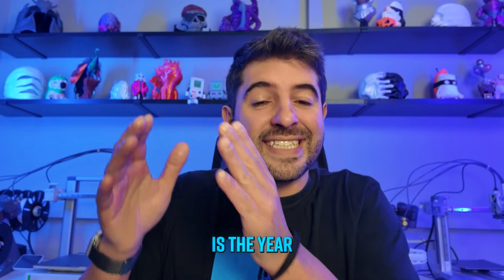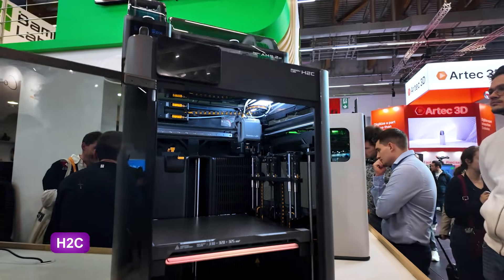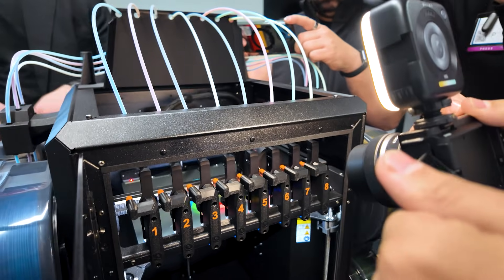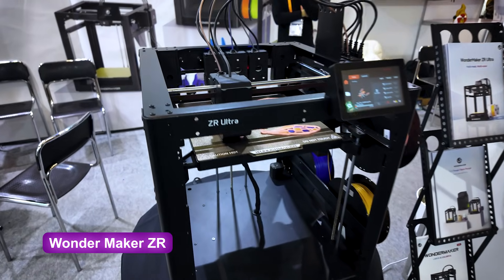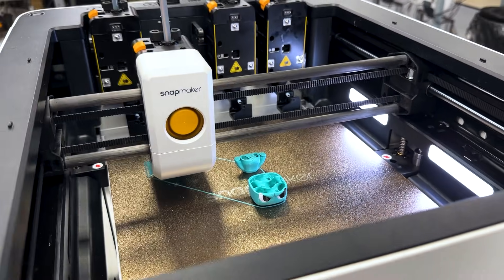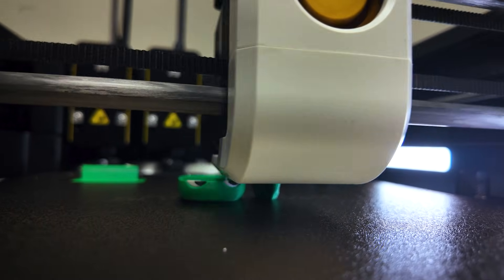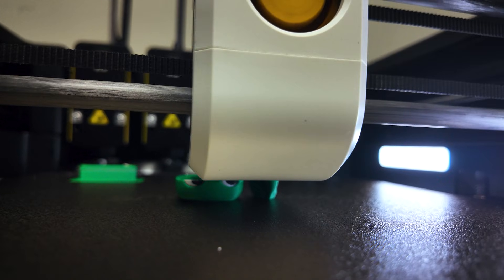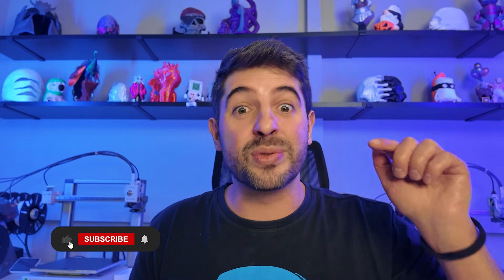The Future of Multicolor is Finally Here - 3D Printing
🚀 2026 might finally be the year waste in 3D printing comes to an end.
The biggest brands in the world are betting on purge-less multitool systems, and I saw all of them up close at Formnext. In this video, I do a direct comparison between the Bambu Lab H2C, Prusa Core One with Index, Prusa XL, Snapmaker U1, and Wondermaker ZR Ultra, breaking down their strengths, weaknesses, and what might truly change the future of multicolor printing.

🎨 The problem has always been the same: massive material waste, lost time, and huge purge towers.
But now we’re entering a new era — direct tool swapping, zero purge, higher speed, and better accuracy.

🔥 What you’ll see in this video:
• Full analysis of the top 5 multitool systems of 2026
• What each manufacturer is doing to eliminate waste
• Structural advantages of each technology (docking, alignment, sensors, preheating)
• Real-world tool-change speed comparison
• Pricing, limitations, and which system has the best chance of dominating the market
• Which one actually looks ready for 2026

🏆 Quick comparison:
• Bambu Lab H2C — advanced tech, Bambu reliability, ~11s swap
• Prusa Core One + Index — simple, efficient engineering, 8s, affordable upgrade
• Prusa XL — robust veteran, 7s, larger build volume
• Snapmaker U1 — fastest swap (5s), competitive price, best cost-benefit
• Wondermaker ZR Ultra — optical alignment, innovative solution, mid-range price

We’re on the verge of an explosion of purge-less multicolor printers — something that completely changes the game for makers, studios, content creators, and home production.